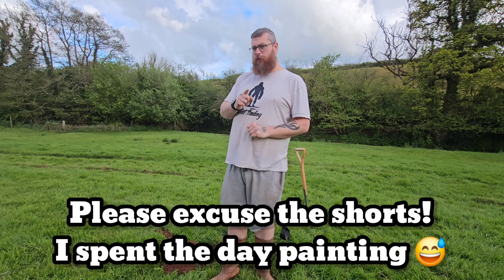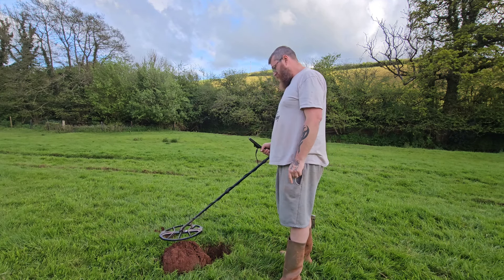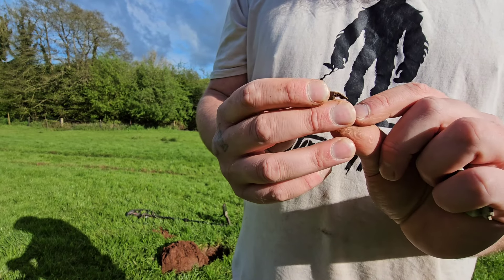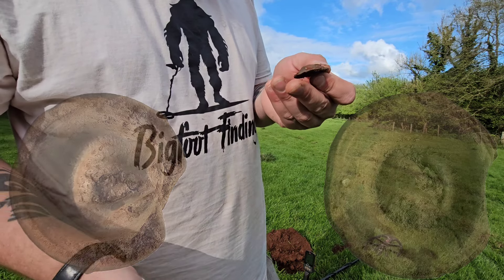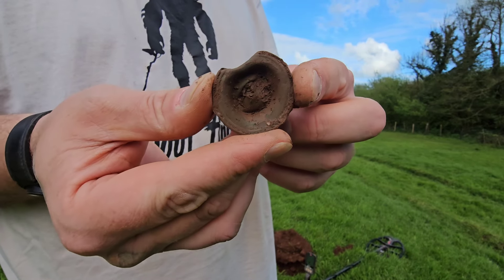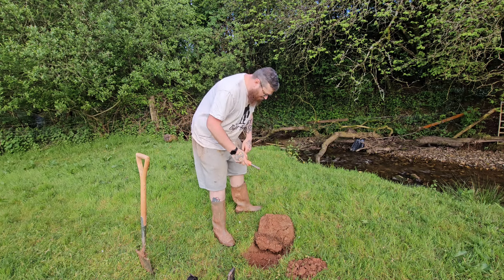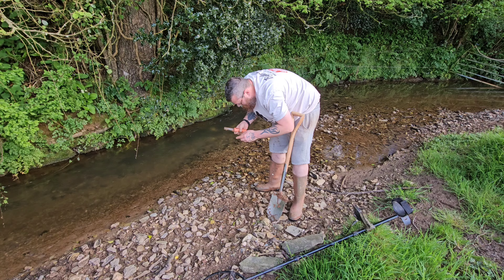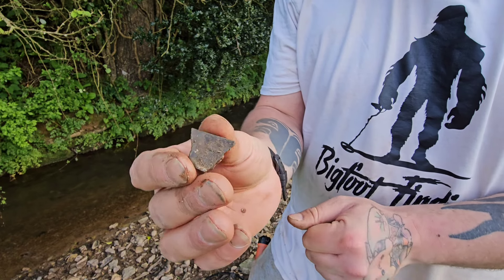Bucket lister found on my new permission - metal detecting uk - Equinox 800 - treasure hunting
Today we are out metal detecting, on a brand new "untouched" permission.
and what a permission it seems to be!!

➤LIKE and turn on push notifications to never miss an upload!

My Equipment